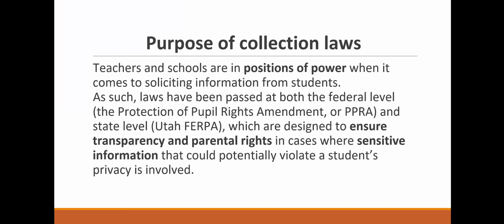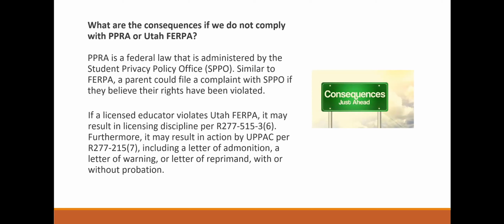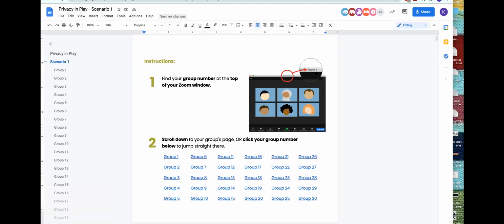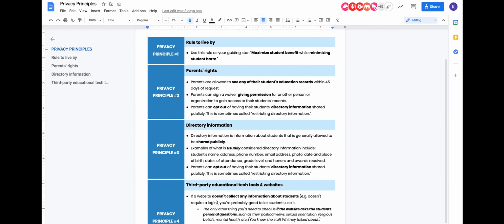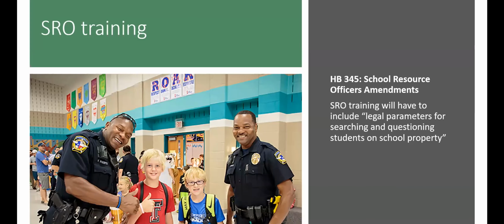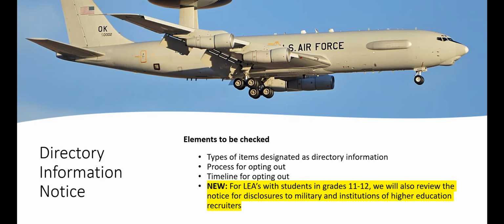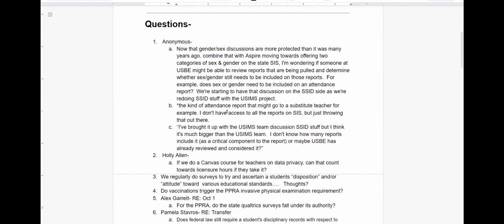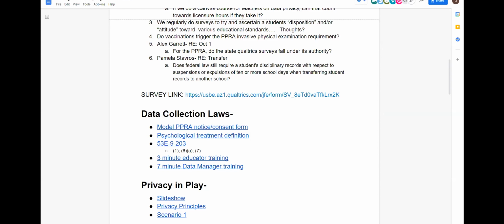Spring Training 2021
Intro - 0:00
Data Collection Laws - 0:42
Privacy in Play pt. 1 - 16:08
Privacy in Play pt. 2 - 28:32
2021 Legislative Update - 48:23
October Privacy Compliance Check - 1:00:07
Closing - 1:18:02
Questions - 1:18:38